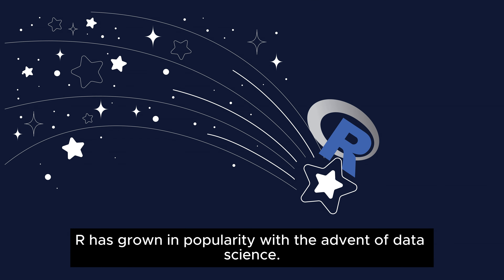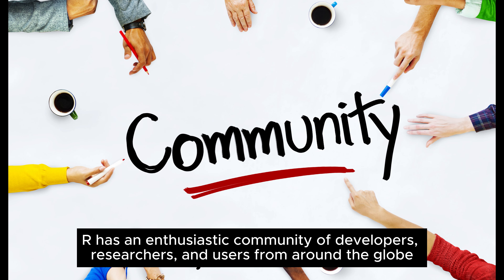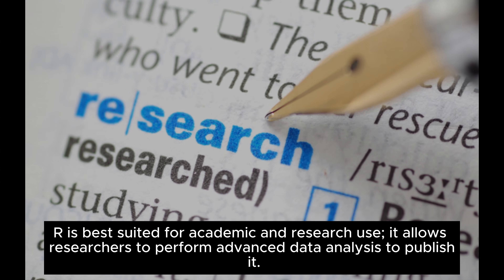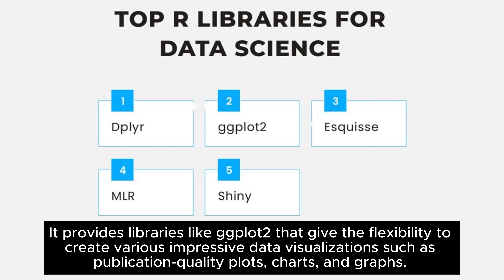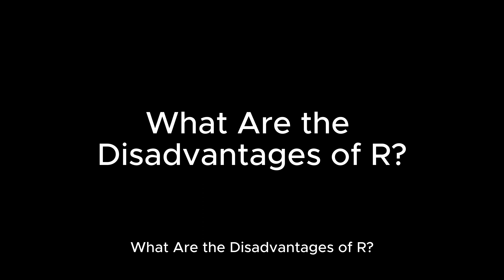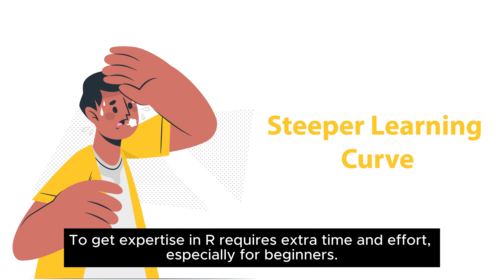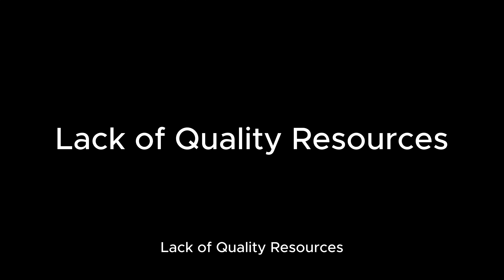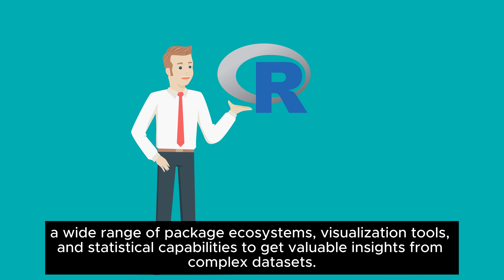WHAT ARE THE ADVANTAGES AND DISADVANTAGES OF USING R?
R has grown in popularity with the advent of data science. R is widely used in the fields of data science, academic research,  and statistics. R’s data visualization capabilities with packages such as ggplot2 make it easy to create charts and graphs. In a recent TIOBE Index survey, R held the 17th position among all the bigwigs like Python, PHP, C#, and more. Great for a newbie? Isn’t it? Yes! So, today in this video, we will see how R rose to popularity. What are its advantages and disadvantages, and more.

To get updates on jobs and industry insights, you can follow us on the following platforms: